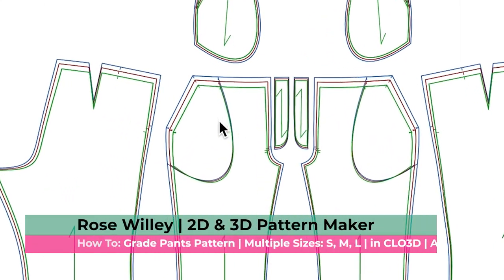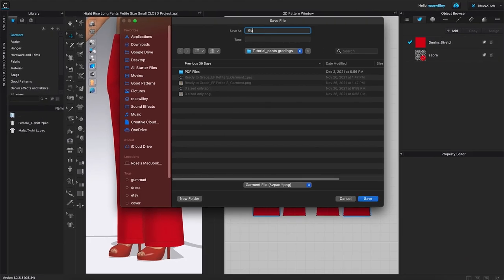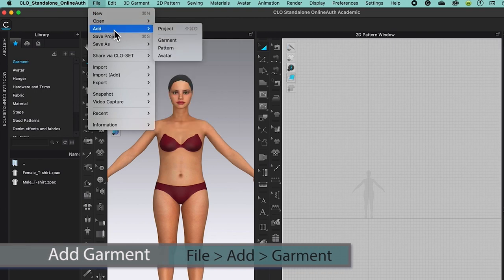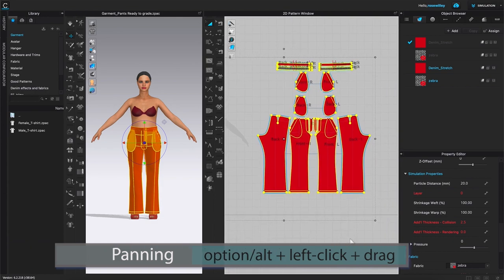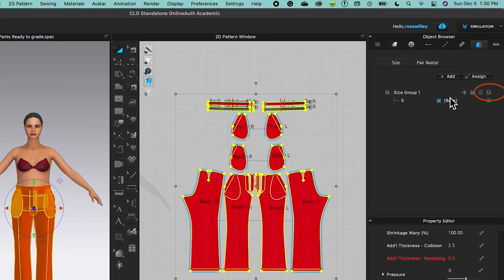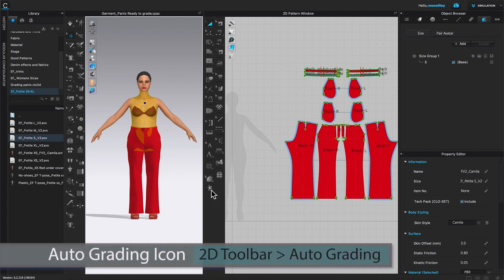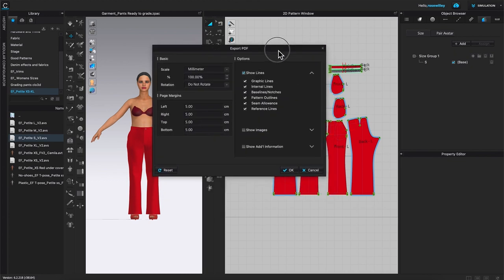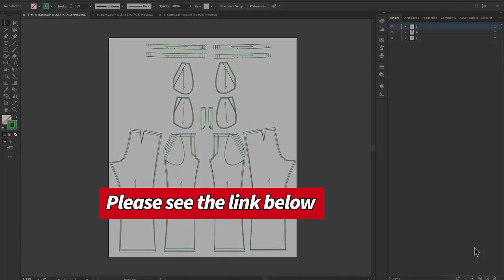Grading Pants Patterns in CLO 3D and Adobe illustrator CC (Part:1)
Part 1: How to Grade Pants Pattern in CLO3D using auto-grading function. We will the patterns into multiple sizes from small, medium to large. Then bring the graded pants pattern to Adobe Illustrator to apply the stroke color as well as remove unnecessary lines to give a professional look.

📕Chapters:
00:00 How to Grade Pants Pattern CLO3D | Ai
00:41 How to Grade Pants Pattern Multiple Sizes | Small, Medium, Large

💻 Computers for CLO3D/Adobe Creative Cloud:
Laptops for CLO3D and Adobe Creative Cloud:

Fabrics:
100% Cotton | Holiday, Winter and Christmas Fabric